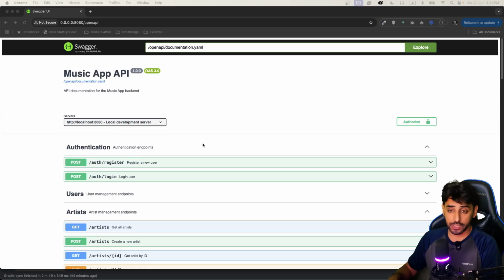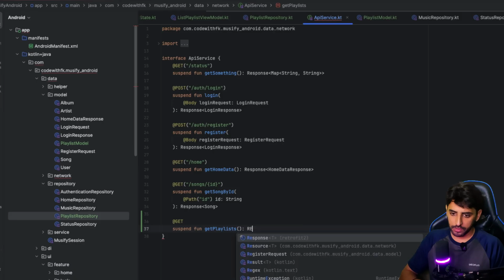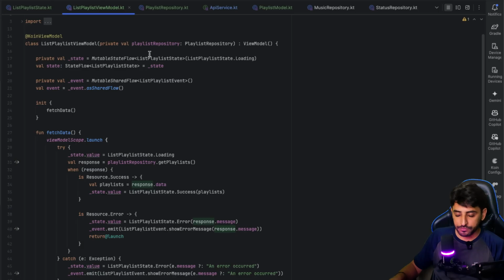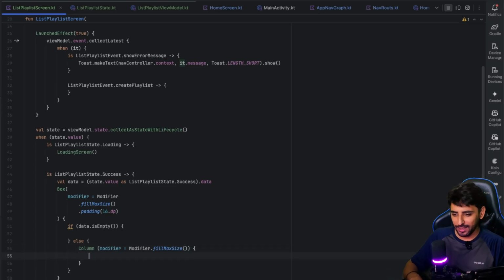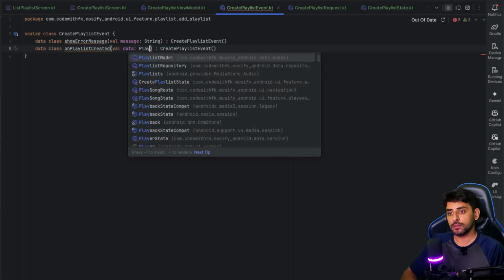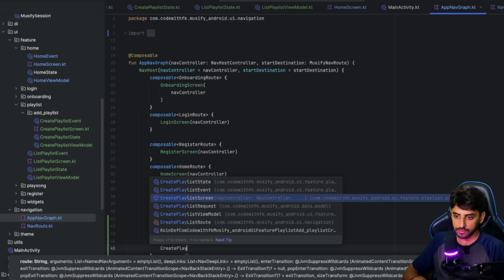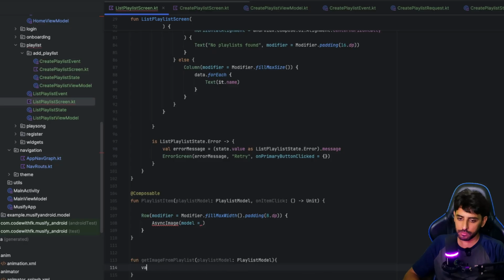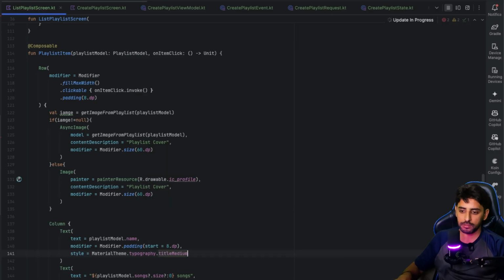How to build SPOTIFY Clone with Jetpack Compose |App Tutorial Series | Music Screen UI | Ep 10